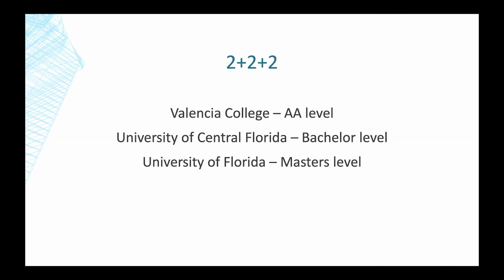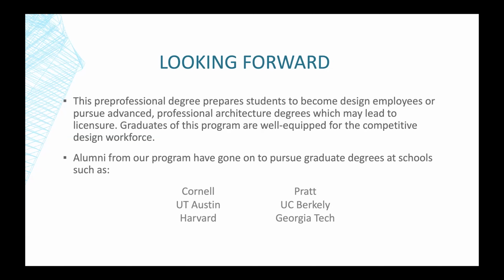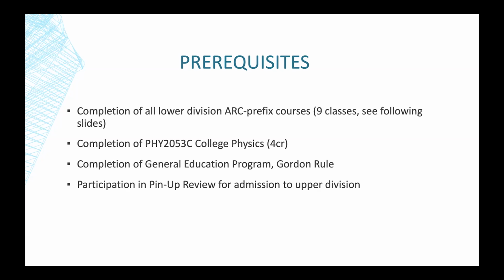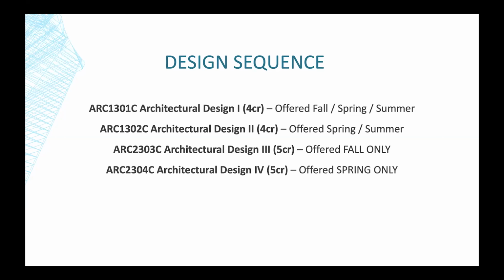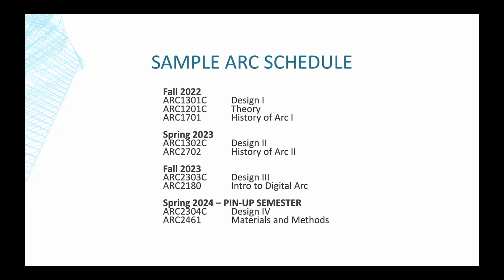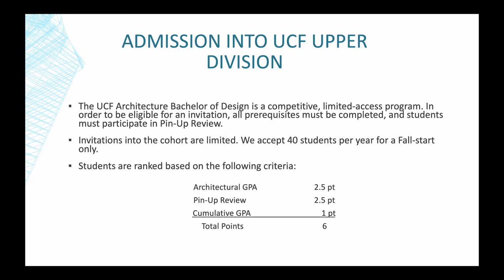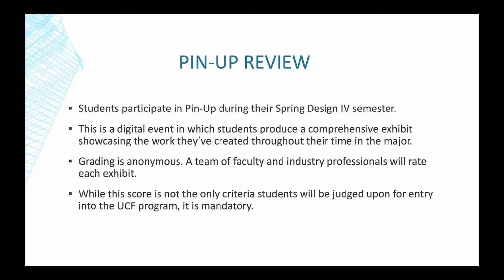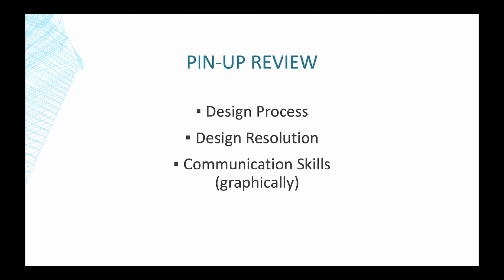Architecture B.Des Info Session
Interested in studying architecture at UCF? Listen in to this informational presentation about the program, application details, pin-up process, a Q & A session and more! Director of Architecture, Allen Watters and Architecture Advisor, Melissa Choinski will lead the presentation.

Please note: the information in this session is subject to change.

The School of Visual Arts and Design (SVAD)  is a diverse unit at the University of Central Florida, housed in the College of Arts and Humanities. The various tracks, degrees, and opportunities facilitate experimental and groundbreaking research while offering students the essential foundations necessary to be innovative and effective designers and artists.

SVAD serves students majoring in animation, architecture, art history, photography, graphic design and studio art. SVAD’s alumni include Fulbright scholars, resident artists, art historians and curators and are employed by Pixar, Electronic Arts, Scholastic, Universal Creative and others. Our diverse faculty has an array of specializations and are current on the latest industry standards, software and practices, because they remain current in their respective disciplines and can offer students real-world insight into their future careers.

More information about the school and our offerings is available